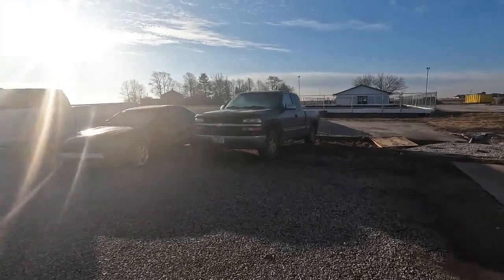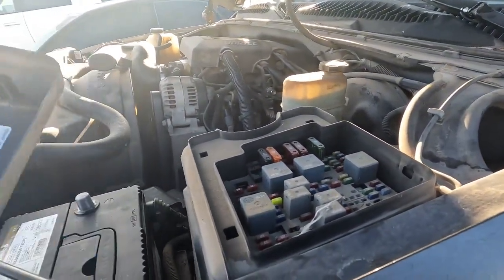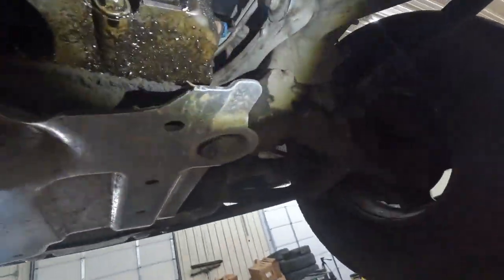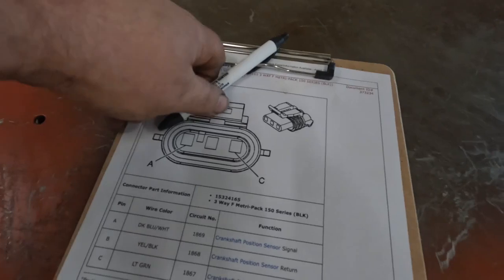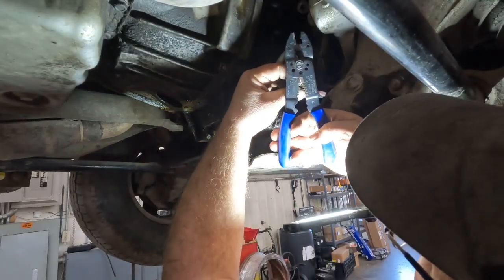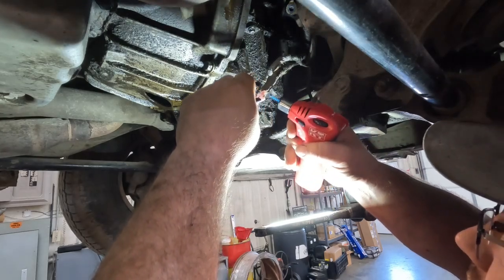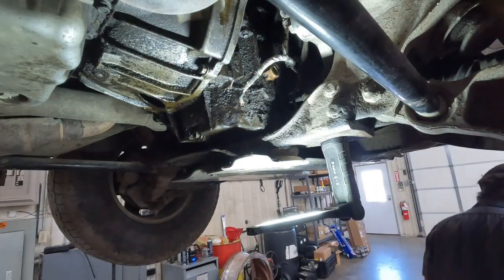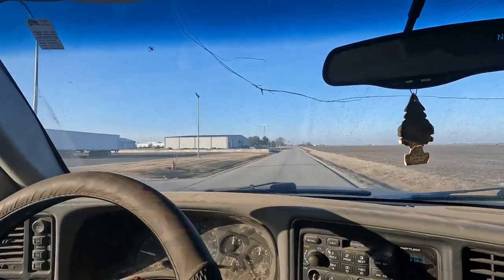1999 Chevrolet Silverado no start after customer replaced battery and starter!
Today we have a truck that has a crank no start after the customer replaced the battery and starter. Enjoy!